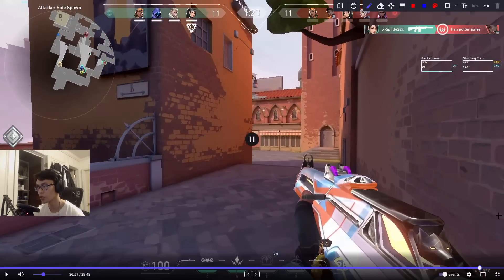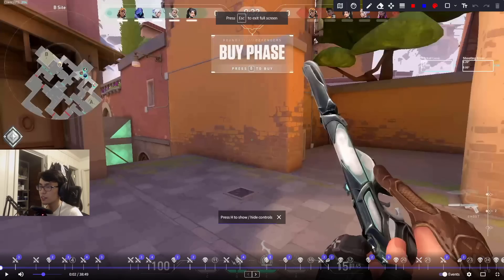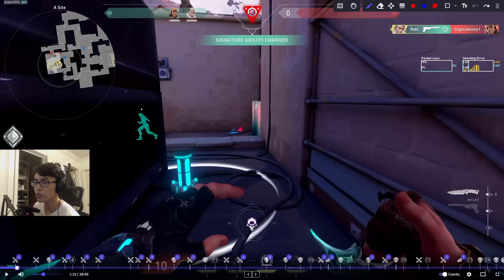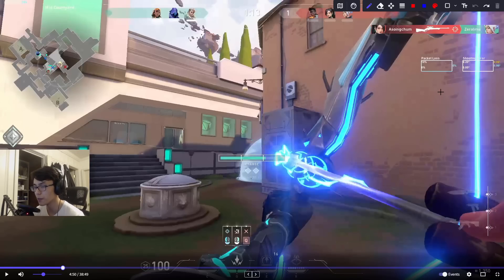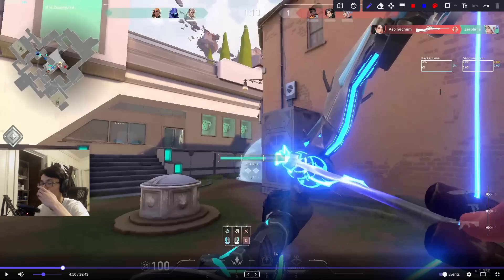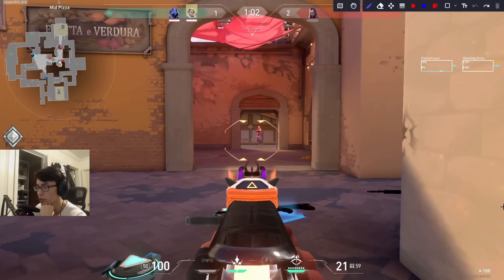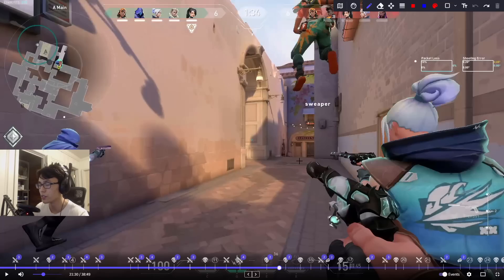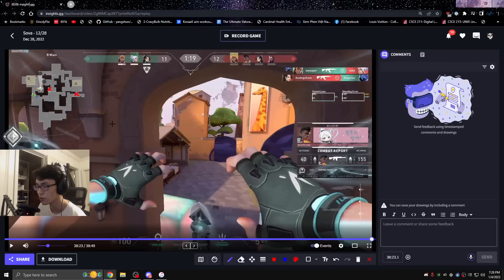STOP Peeking like this in Valorant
If you're looking to get some coaching & support me you can find more details & to schedule a discovery session through discord.

Stream Schedule Mon-Fri:
12:00pm-2:00pm EST (Vod Review Raffles)
2:00pm-4:00pm EST (Ranked)

Community Discord If you're looking to get some coaching & support me you can find more details & to schedule a discovery session through discord.

Stream Schedule Mon-Fri:
12:00pm-2:00pm EST (Vod Review Raffles)
2:00pm-4:00pm EST (Ranked)
In this video, I'll teach you how to peek more consistently in Valorant by using angle advantage in your movement. You'll learn why your decisions on how to approach angles affect your duels.

Free Vod Review Raffles: Monday 11:30am-1:30pm EST or Wednesday 5pm-7pm EST on Twitch

0:00 Peeking mistake
0:47 Discord plug
1:15 Vod Review